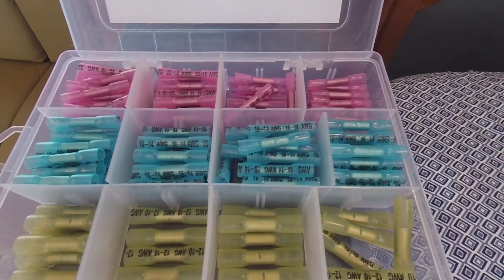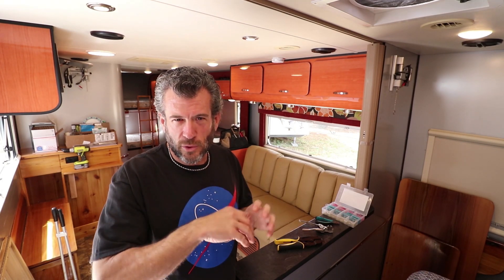Best wire splice to use in an rv and best tools for wiring butt connectors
Drawing from my experience as an electrics tech, I detail how to best splice wires in RVs. Given that driving down the road resembles a 6.0 earthquake, you don't want to have your electrical connections coming loose or sending jolts through your systems. A simple how-to for splicing butt connectors.

We are two dads traveling the country with our two children. Living full time in our newly remodeled RV, a 2011 Earthbound, Dakota travel trailer. Showing along the way how unremarkable a journey can be until...